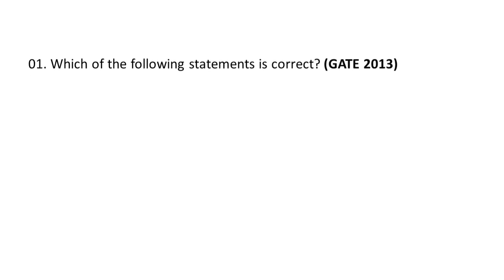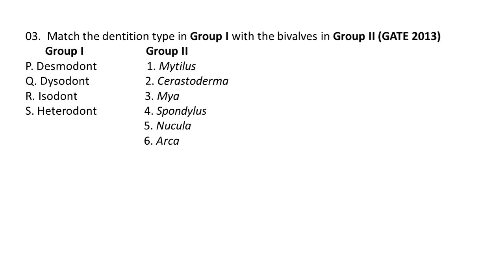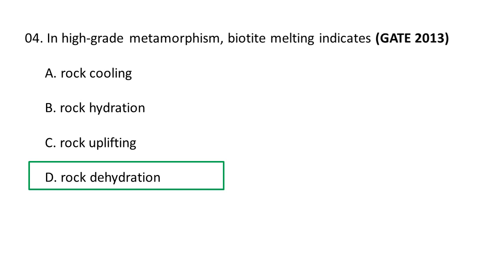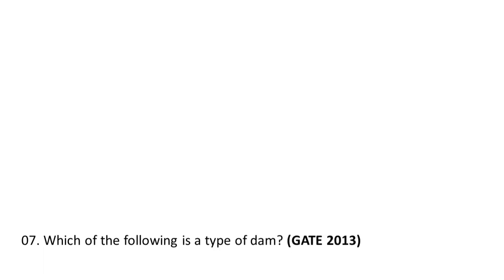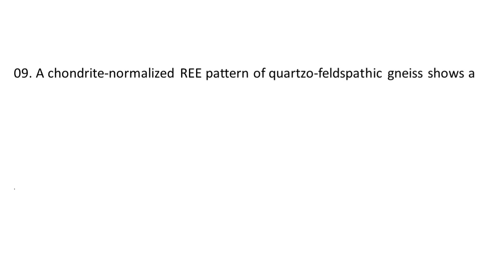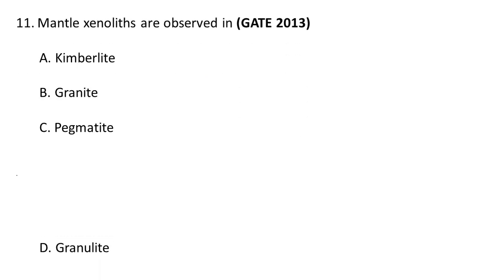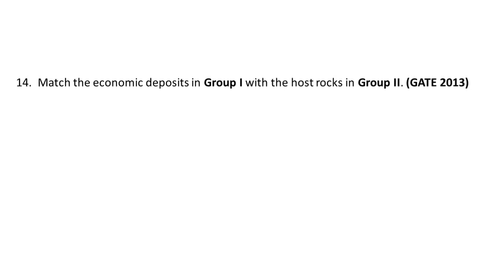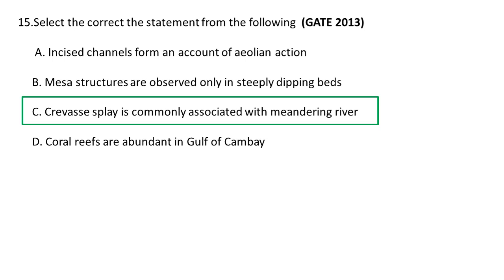GATE MCQ 2013 Set 2